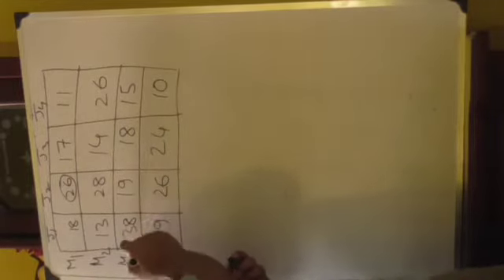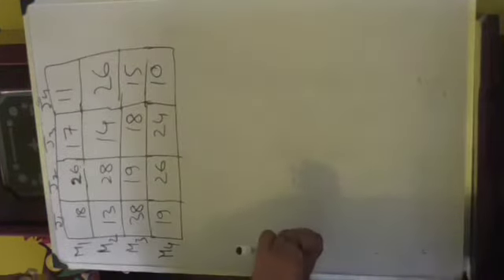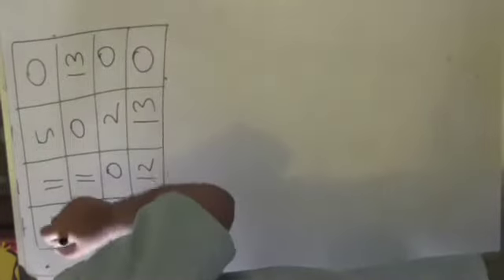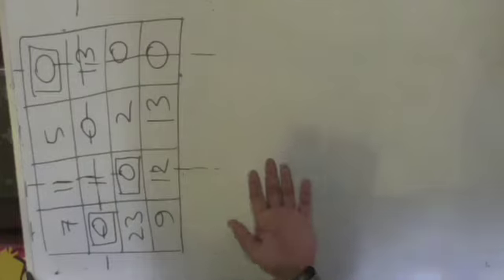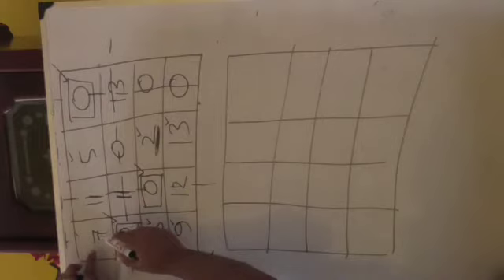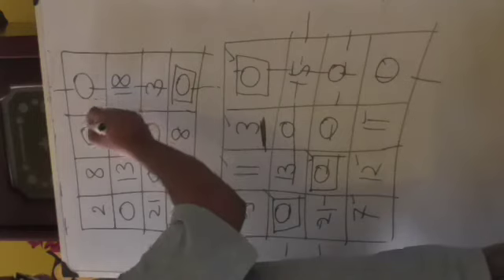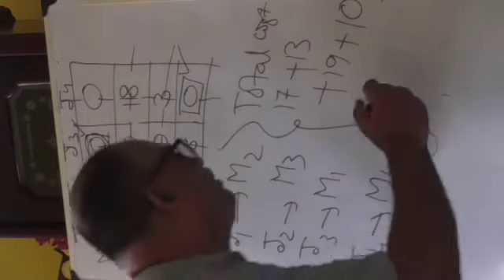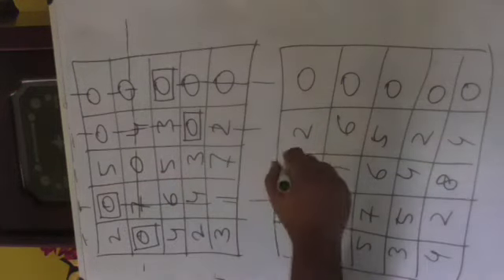Assignment Problem example1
This video gives the details of Assignment Problem. Here the solution procedure is discussed in details. Unfortunately the video is recorded in a sideways manner. The inconvenience  is regretted. Here the whole algorithm is discussed with proper example. At the end a problem is left for the students to solve.